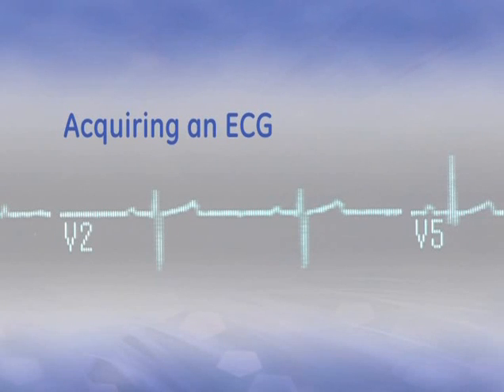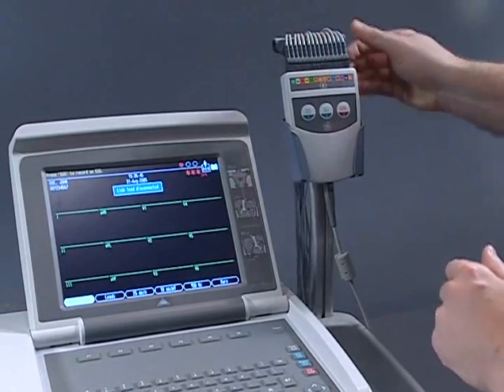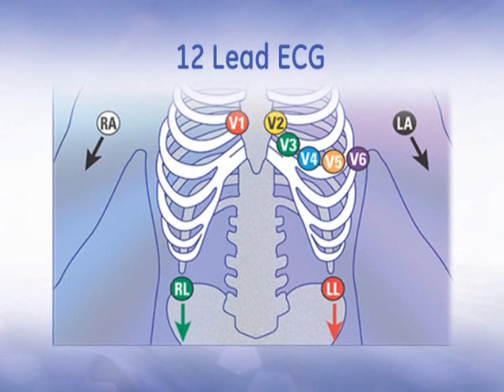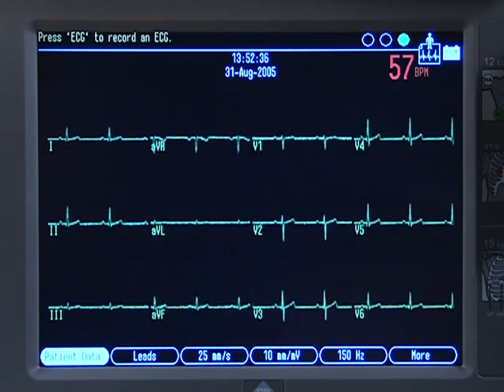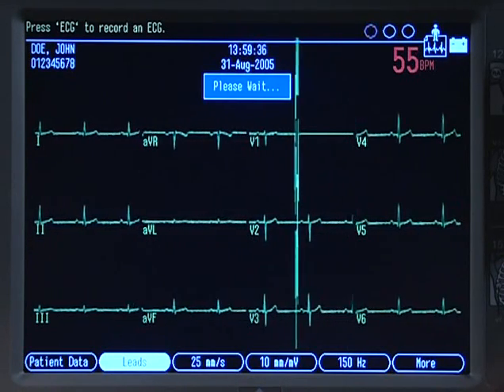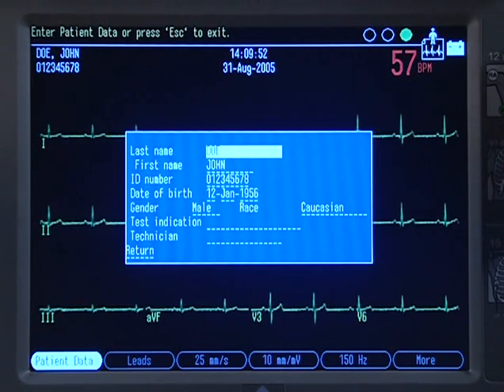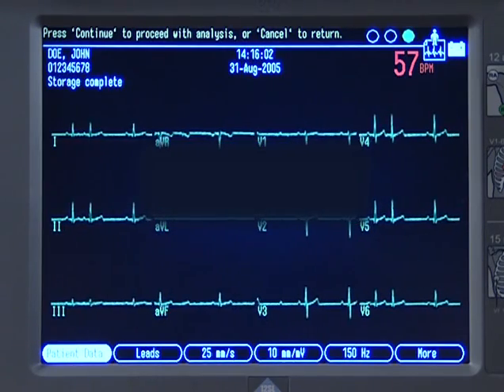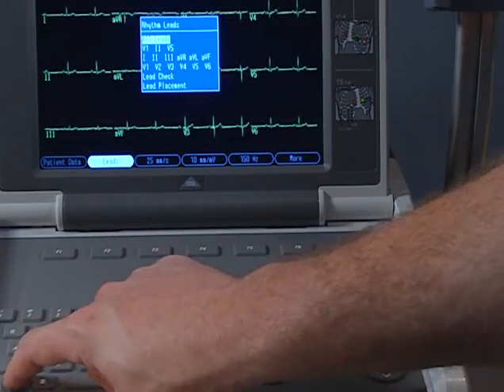MAC 5500 Training Video (Part 2)